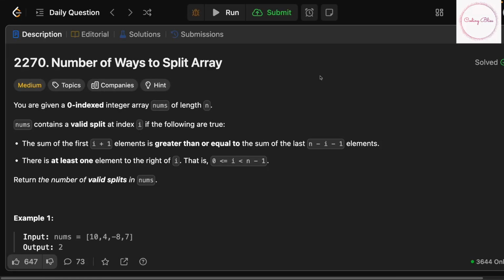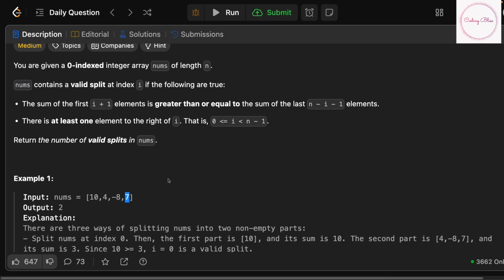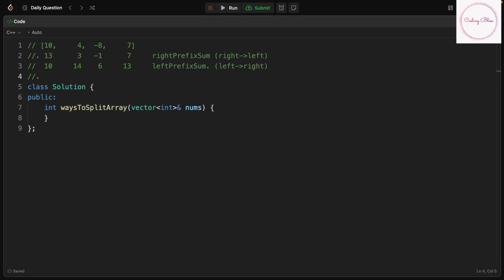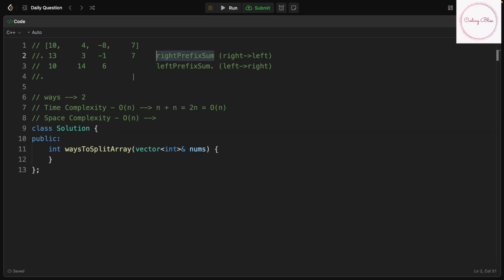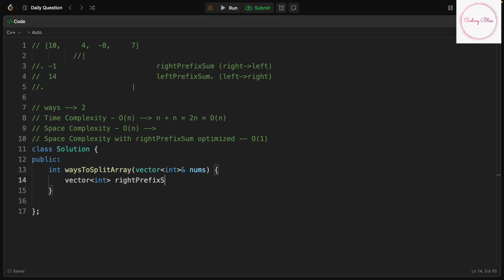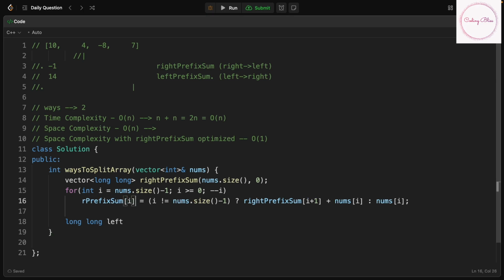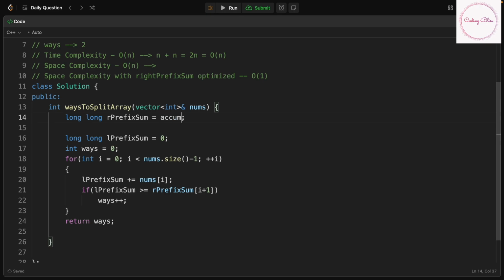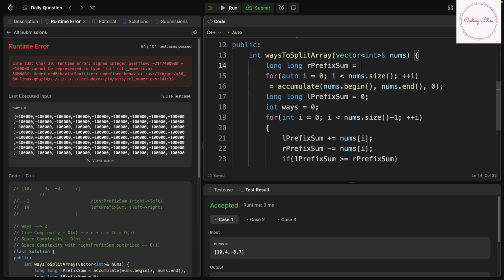Number of Ways to Split Array (LeetCode 2270)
PrefixSum

Chapters:
0:00 Problem overview
2:20 Solution deep dive
9:20 Code walkthrough